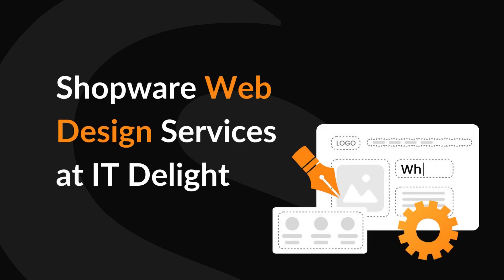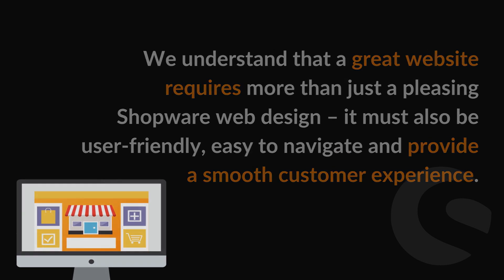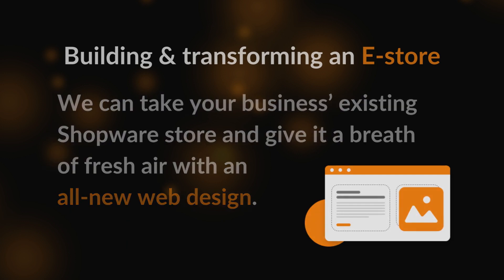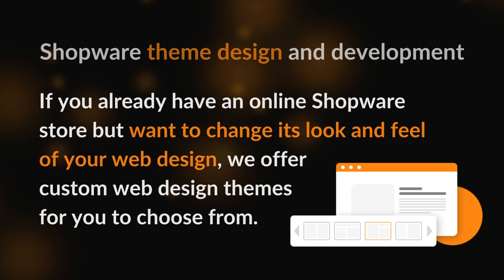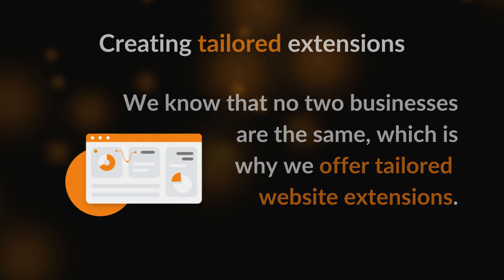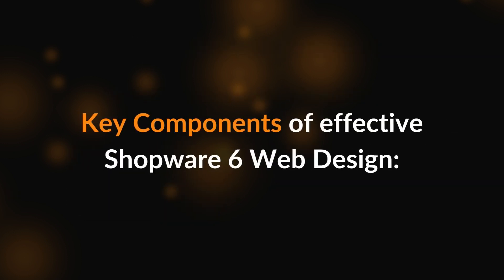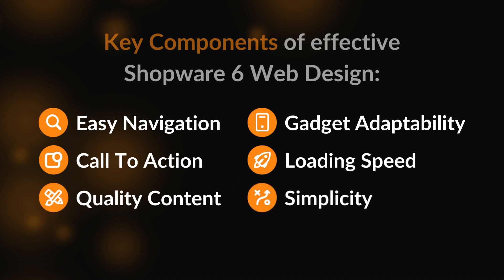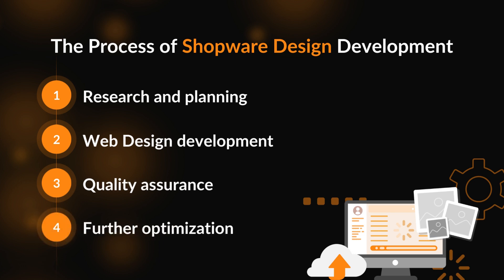Shopware 6 Web Design Services | IT Delight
We understand that a great website requires more than just a pleasing ShopwareWebDesign – it must also be user-friendly, easy to navigate and provide a smooth customer experience.

What Shopware6 Web Design Services we offer
🔸 Building & transforming an E-store
🔸 Shopware theme design and development
🔸 Creating tailored extensions
🔸 Consultory and support

The Process of Shopware DesignDevelopment
📍 1st step. Research and planning
📍 2nd step. Web Design development
📍 3rd step. Quality assurance
📍 4th step. Further optimization

Our Shopware web designs prioritize usability, so customers can find what they are looking for quickly and easily. Contact our team!